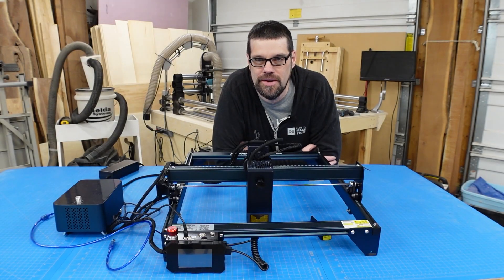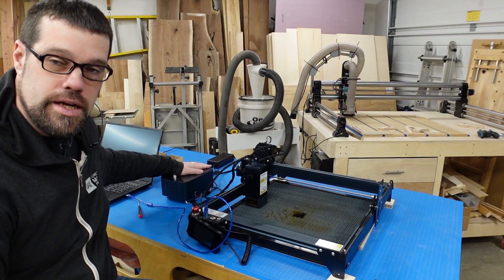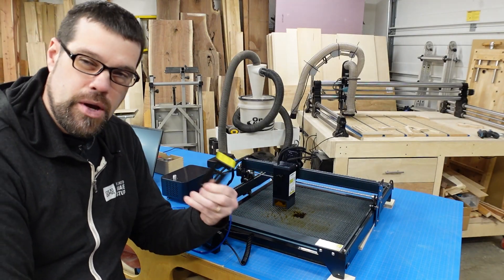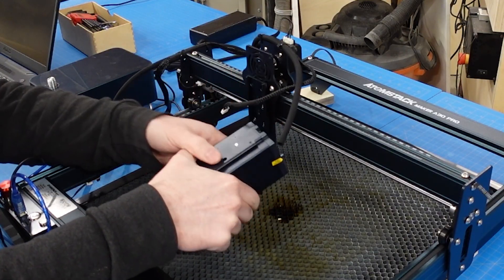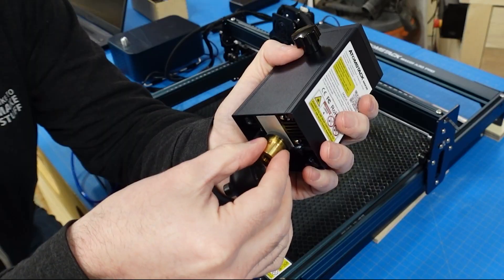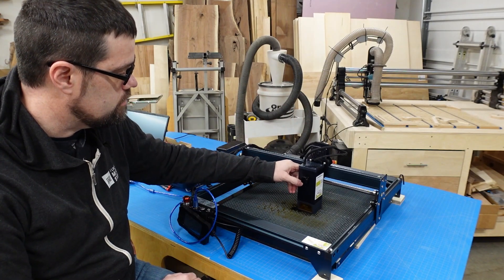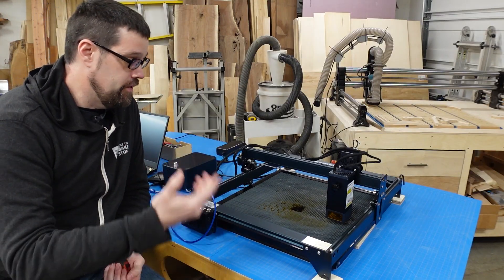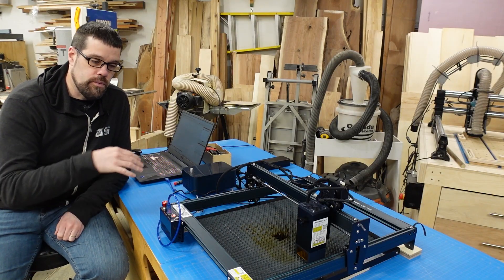Atomstack A30 Testing and Review | 33 Watts of Diode Laser Power!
@atomstack.official sent over their most powerful laser to date, and I had to jump in and see what it could cut.  In this video, I'll compare the A30 Pro to the A20 so you can get a better feel for the upgrade in power.

Atomstack AC1 Camera
Atomstack A-30 Pro Laser
Atomstack F3 Matrix Panel